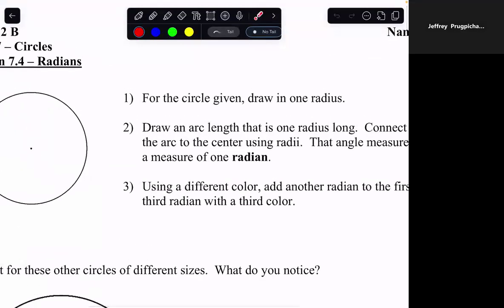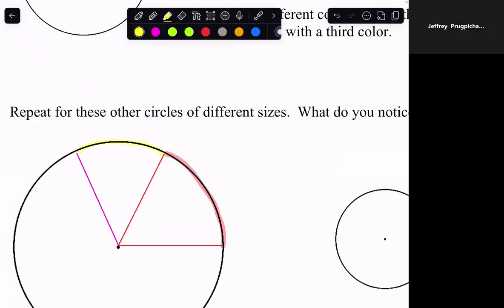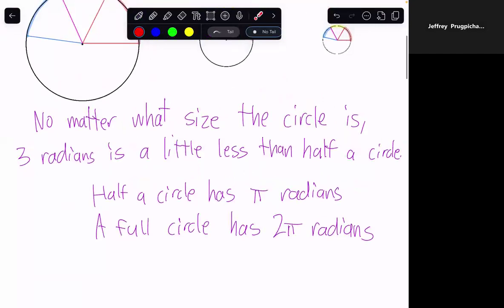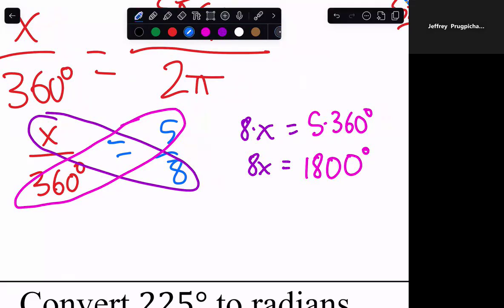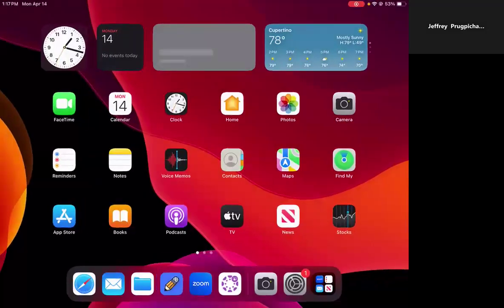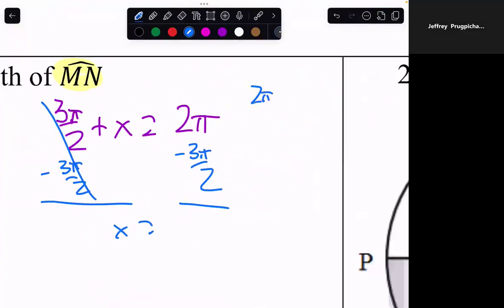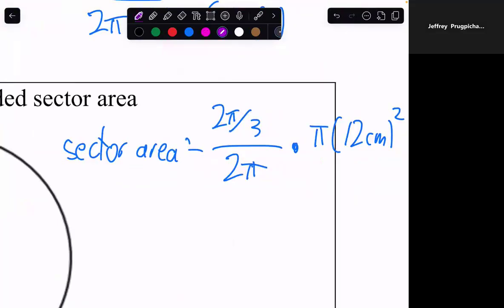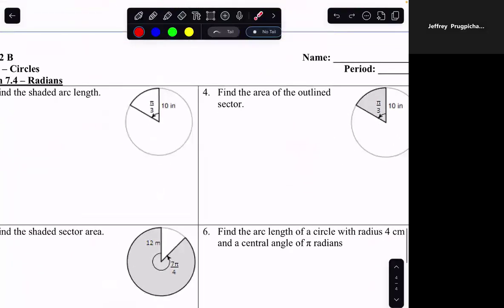Math 2 - Lesson 7.4